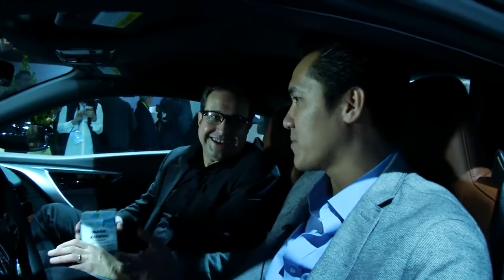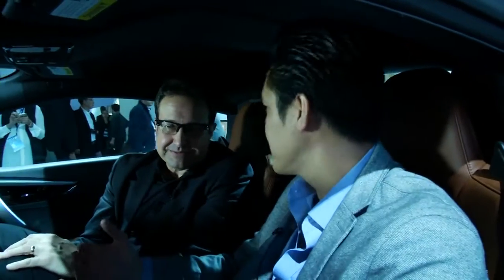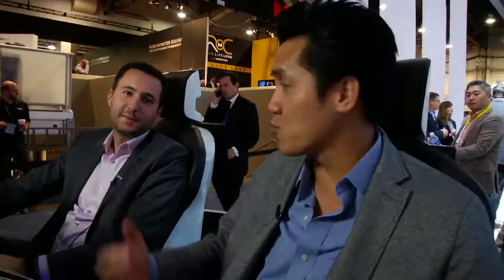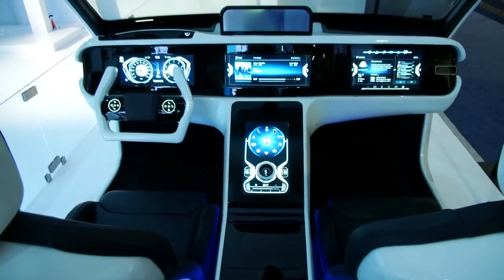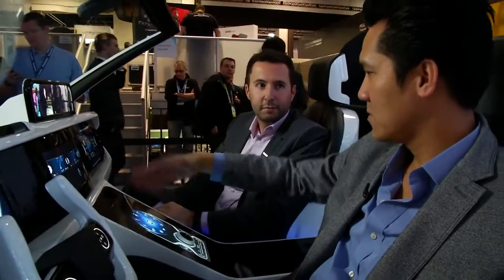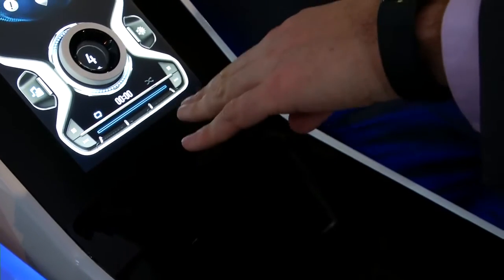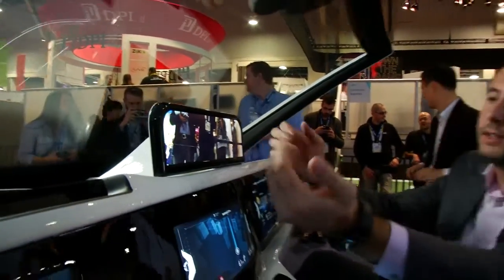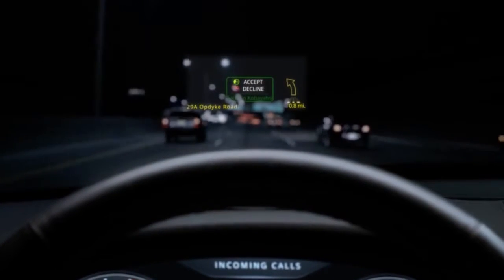Driving the Future with the Advanced Cockpit 2020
Join Vincent Nguyen, Editor-in-Chief of SlashGear to see how Panasonic Automotive is changing the future of driving at CES 2016. Enjoy astonishing audio quality with the award winning ELS Studio Premium Audio System, and learn about touch-less HMI dashboard controls featuring eye tracking, gesture control and more in the Advanced Cockpit 2020.